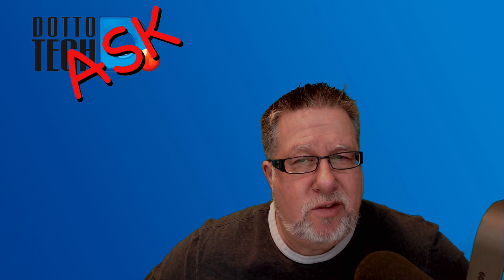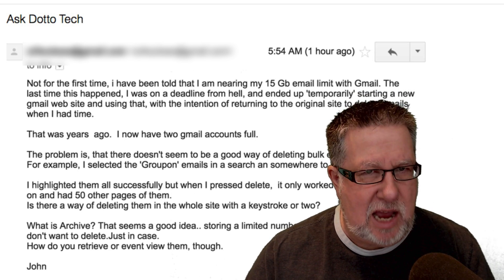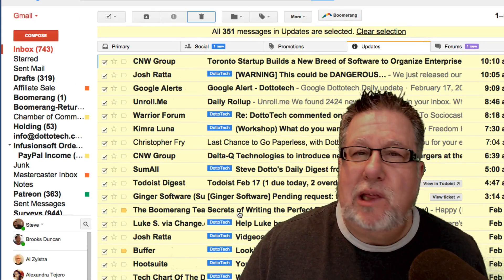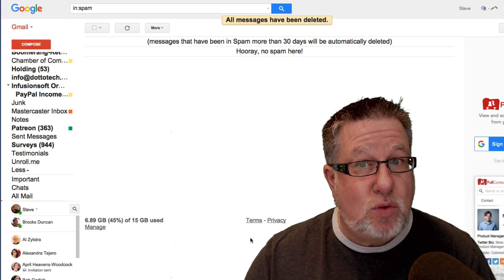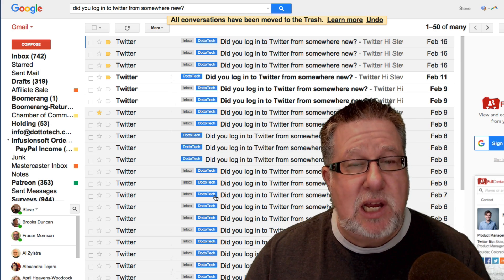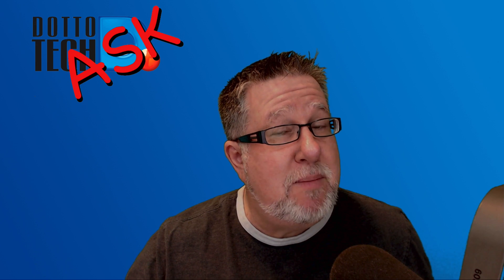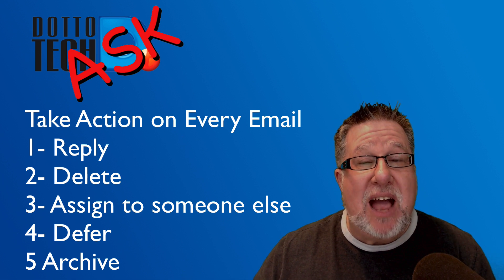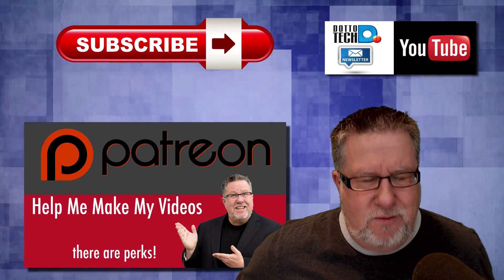Ask Dotto Tech 17 - Clean Up Your Act, Email Overload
Email overload is a big issue, for some, it has taken its toll. Our newsletter subscriber John is feeling the repercussion of email hoarding and looking for answers. We know that John is not alone and want to offer a few tips on cleaning up your inbox as well as, how to maintain inbox zero.

Every week we produce new videos that show how technology fits in your life covering all aspects of technology from a personal use perspective.

If you have suggestions for videos you would like to see, drop us a note

Book Steve to speak at your event, he is an outstanding keynote speaker.